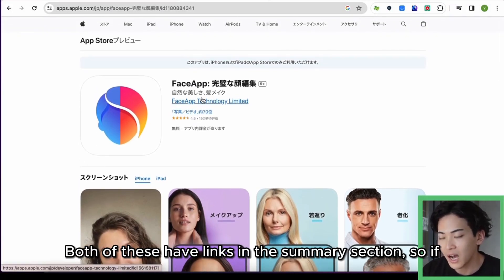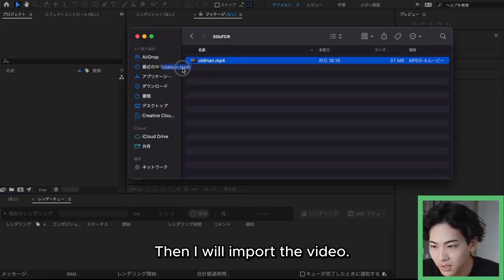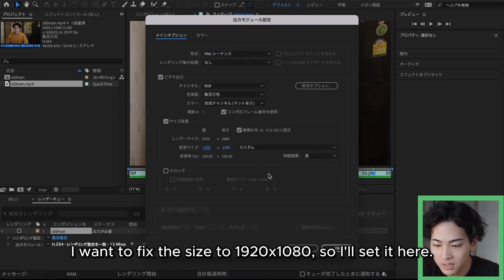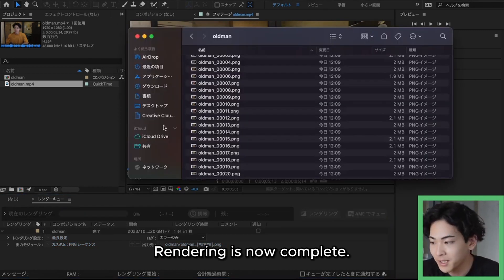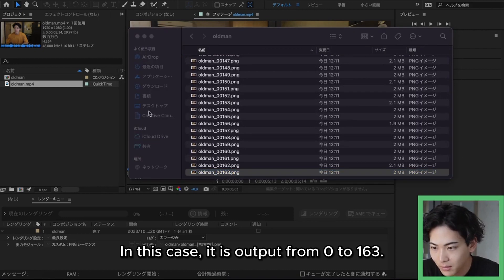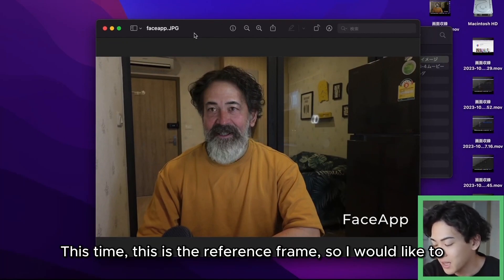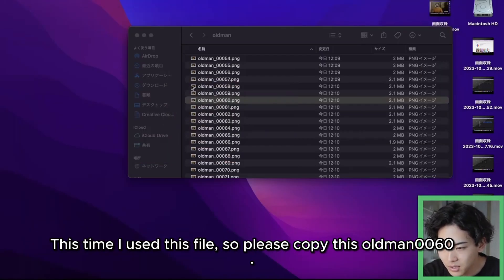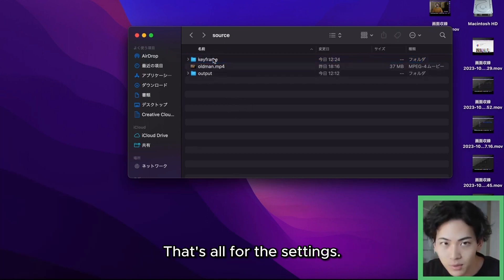Animation of any face from a single image (Deepfake with FaceApp)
0:00 Introduction
0:47 What is Ebsynth?
1:18 PNG sequence conversion of video
2:43 Processing FaceApp
3:42 Processing of Ebsynth
5:13 Comparison video
5:19 Outro

Links introduced in the video
How to do deep faking using Google Colab (past videos)